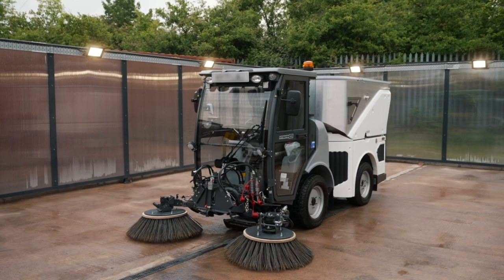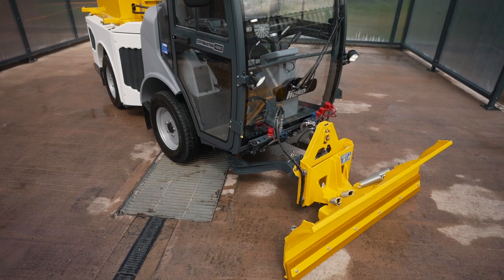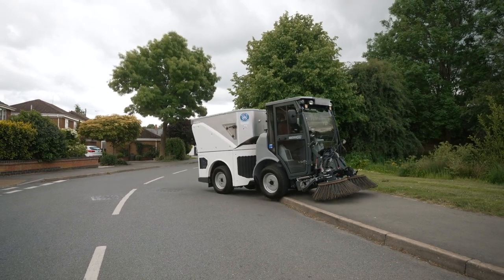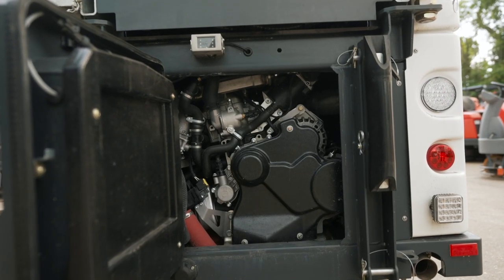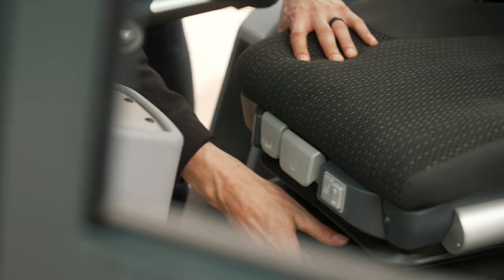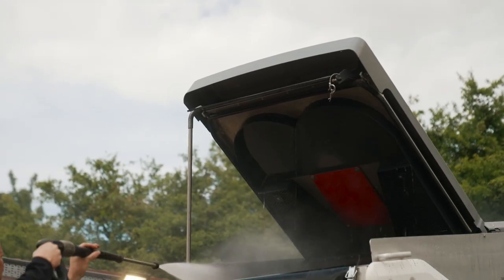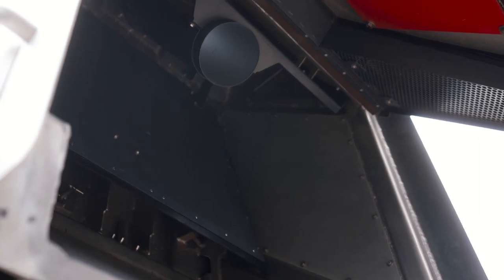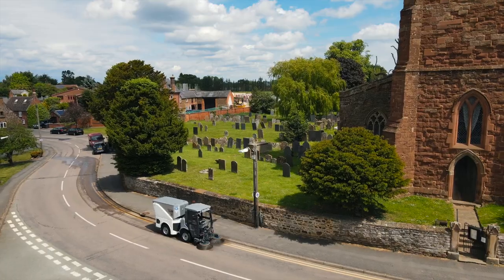Hako Citymaster 1650 Diesel road sweeper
The Hako Citymaster 1650 is a compact, professional road sweeper with add-on benefits is setting new standards in the 3.5-t class. The road sweeper’s directionally stable, articulated steering and permanent all-wheel drive combines with the smallest turning circle in the 3.5-t class.

This ensures that the new Citymaster 1650 can access almost all areas when outdoor cleaning. Whether used as a road sweeper, a versatile implement carrier for all-season applications or for gardening and landscaping – the new Citymaster 1650 model is equipped with a comprehensive range of innovative features providing more work comfort, safety and efficiency when outdoor cleaning.

Call Team Hako on 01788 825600 to see how we can help your business with robust and reliable service and equipment